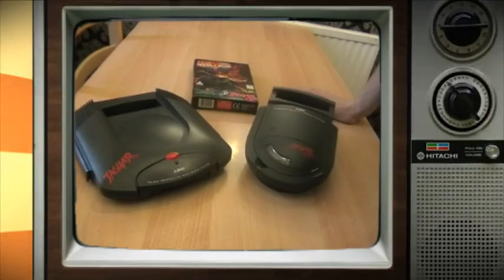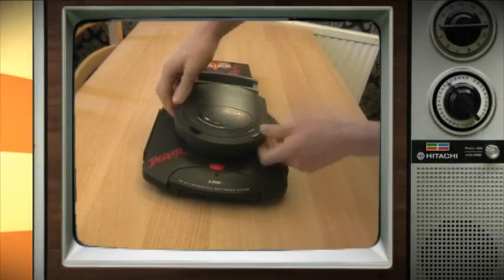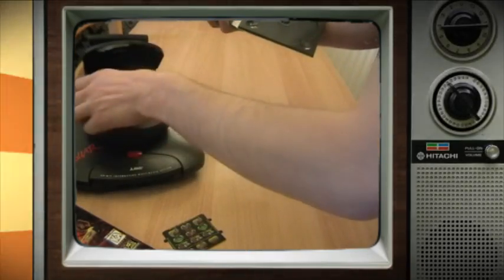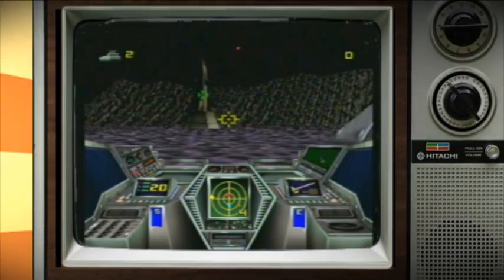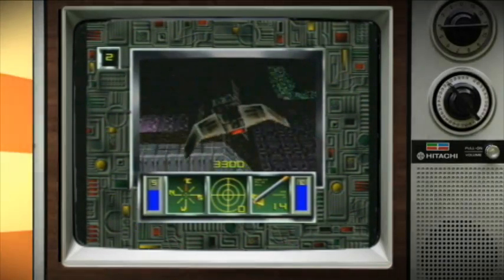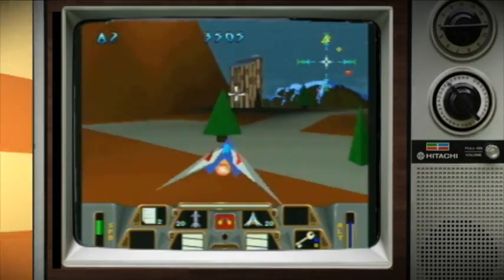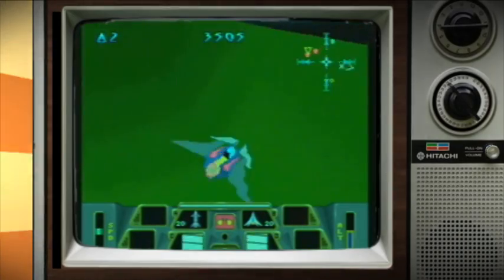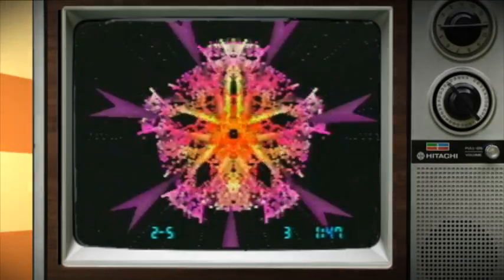Jaguar CD Review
After last weeks look at the Atari Jaguar it seems like the perfect time to look at the CD add-on which tried to help it see off the Sega Saturn & Sony Playstation, so that's just what we'll do this week then